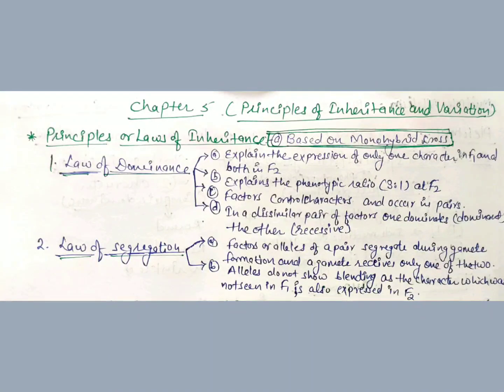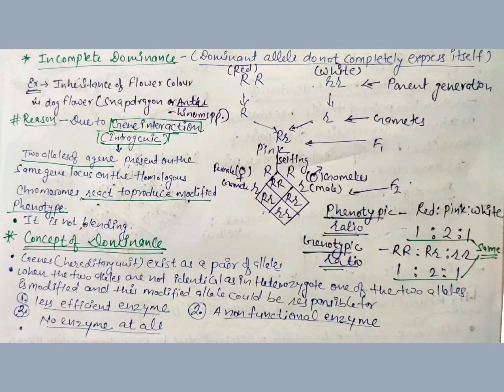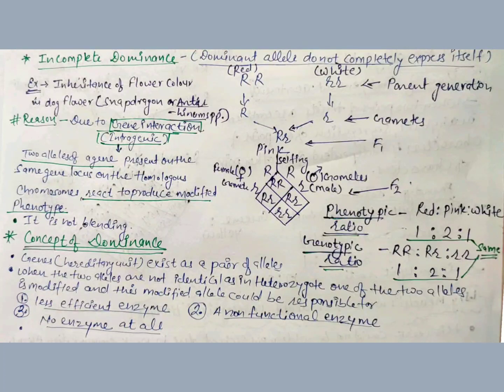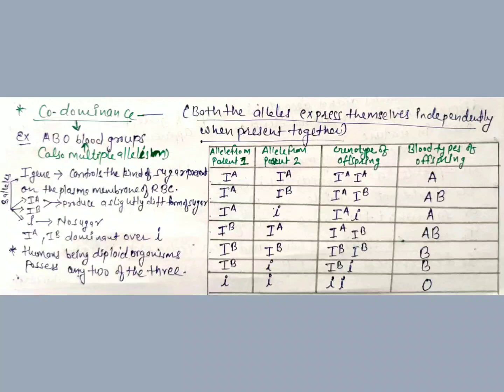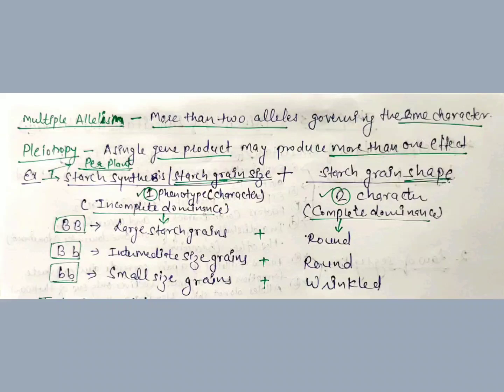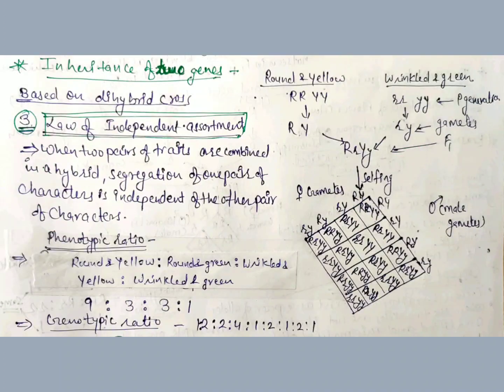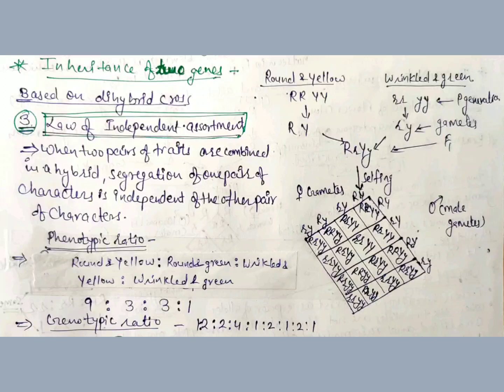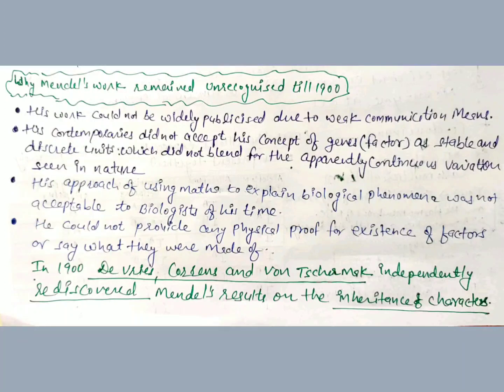Quick Revision || Principles of Inheritance and variation || Class 12 Biology NCERT || Part 2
This Video Can help you to Secure 90+ in CBSE board Exams.
Class XII biology quick revision NCERT Book and short notes.
How to Study Biology NCERT for NEET#
NEET 2020#
#10 Mins Quick Revision#